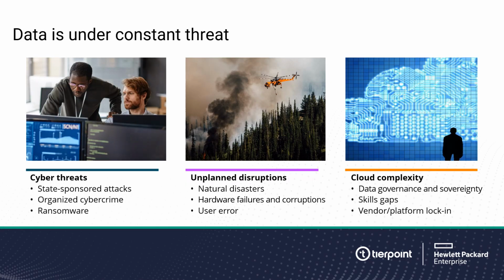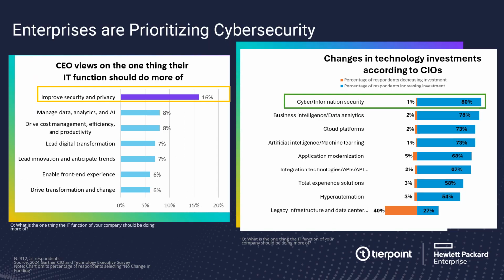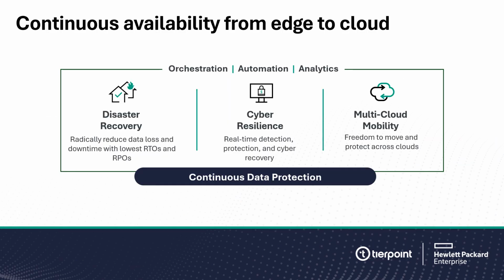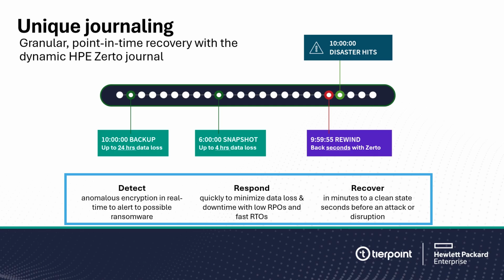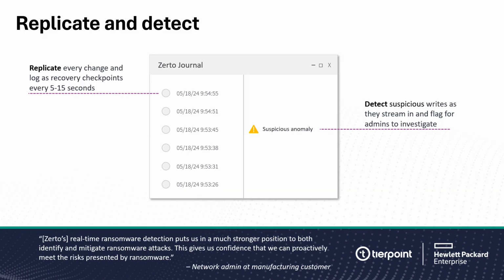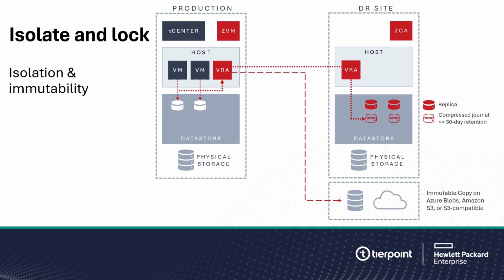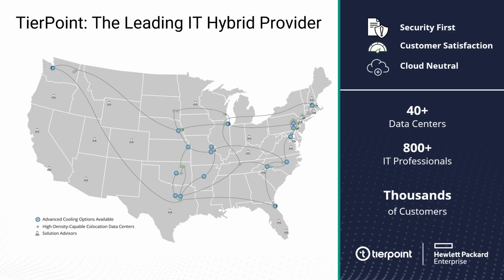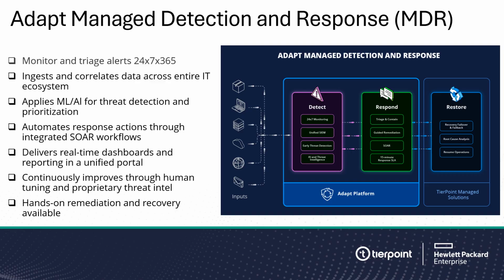Defense in Depth: Building a Robust Ransomware Prevention and Recovery Strategy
Learn how to strengthen your ransomware resilience with expert insights from David Paquette of HPE and Bob Brown of TierPoint. Explore proven strategies for prevention, protection, and rapid recovery, and walk away with practical steps to enhance your organization’s readiness and response.